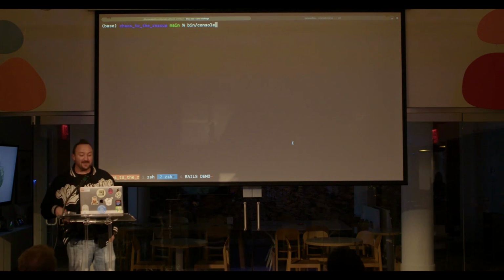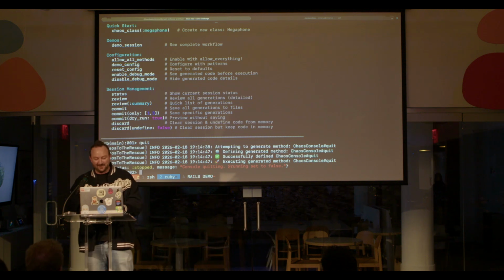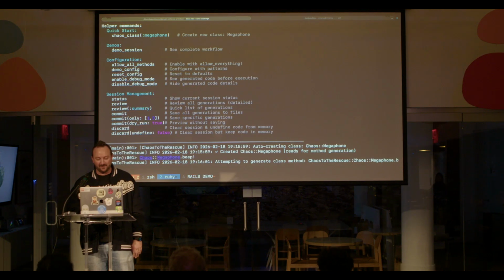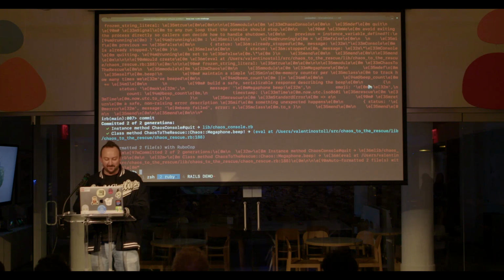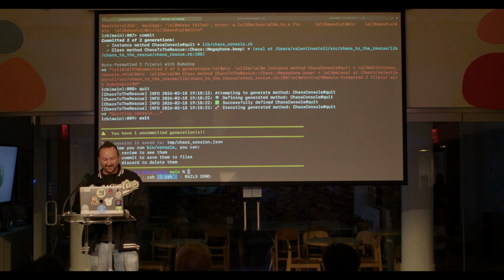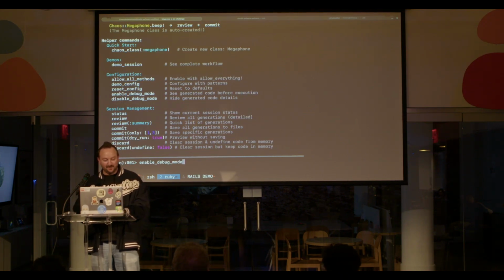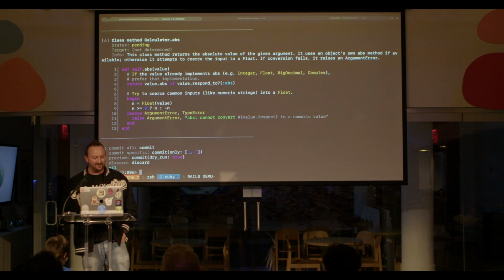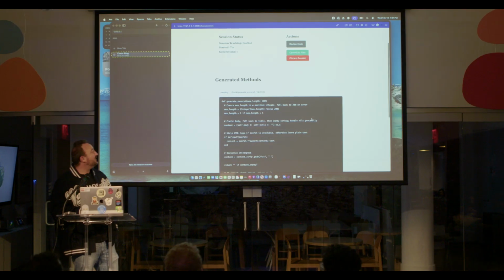​Valentino Stoll – Chaos To The Rescue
Join me as we push the boundaries of reality and hook up Ruby to the meta-generator it was built for.